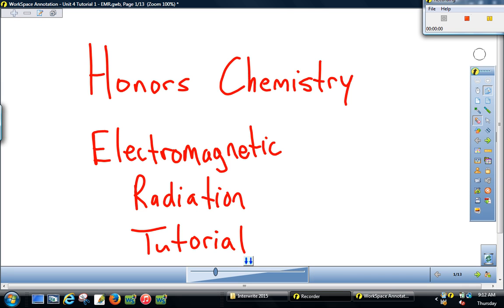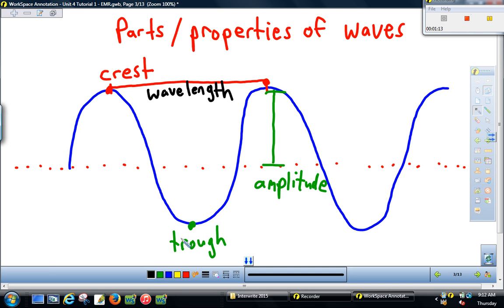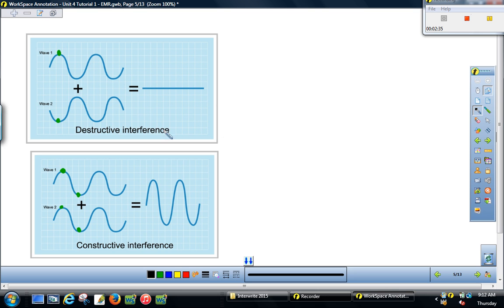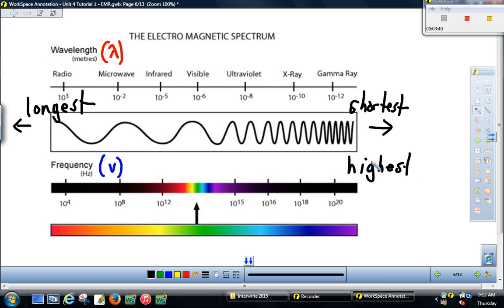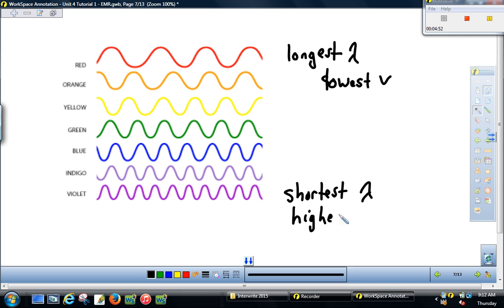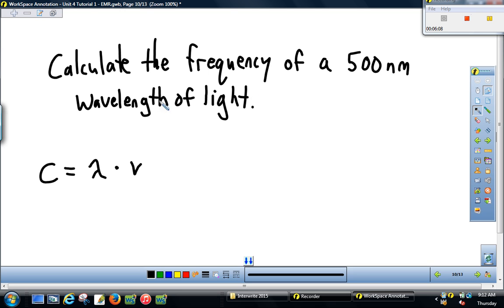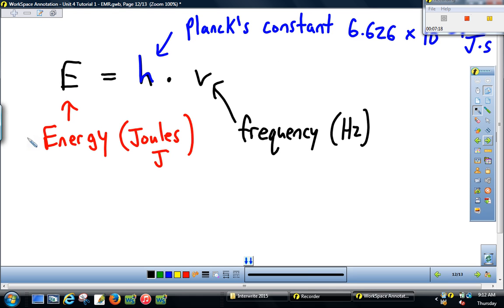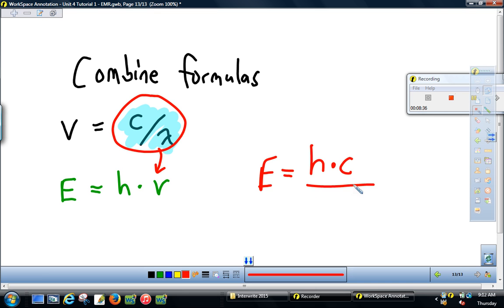Honors Chemistry: Electromagnetic Radiation Introduction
wavelength, frequency, interference, diffraction, speed of light, planck's constant